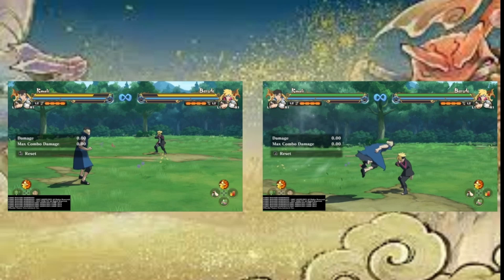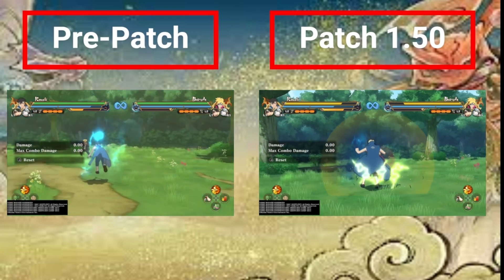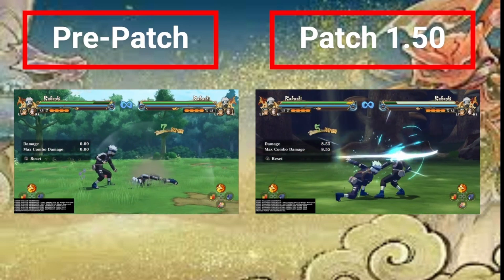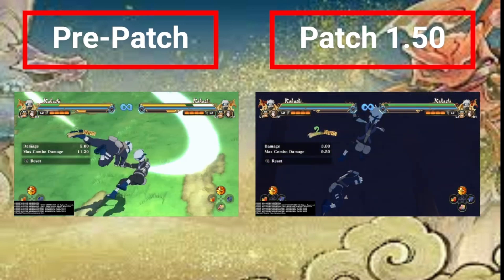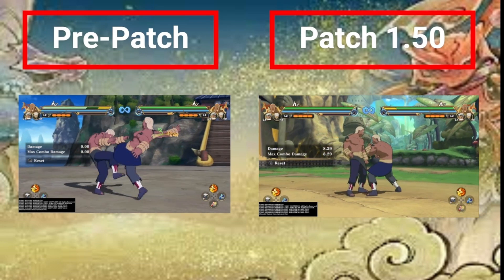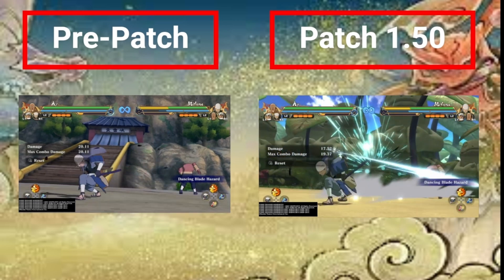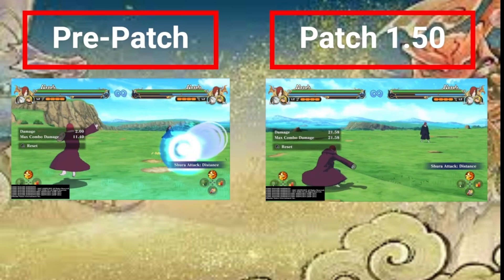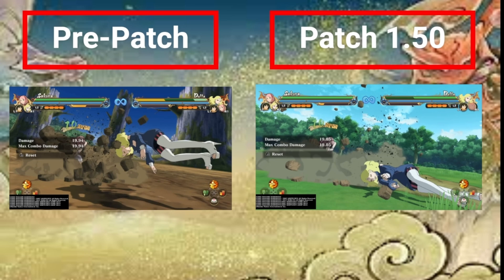Naruto Storm Connections NEW PATCH 1.50 Changes + Thoughts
Hey everyone, CaRai here! In this video I have the new patch notes for Naruto X Boruto Storm Connections. In this video I go over each change alongside visuals of each change talking about the significance of each!